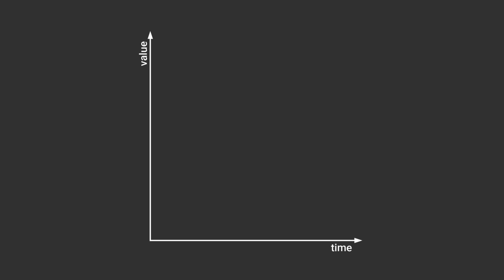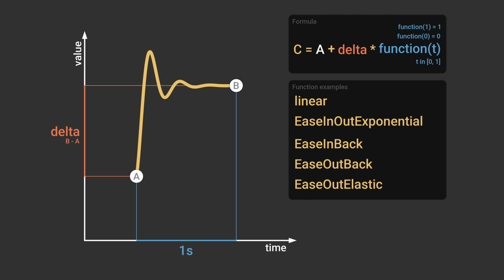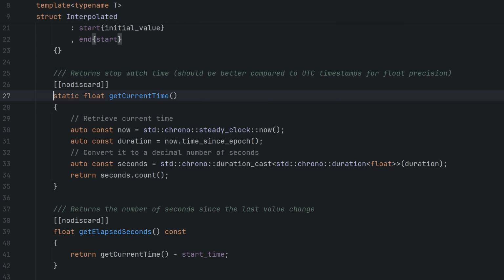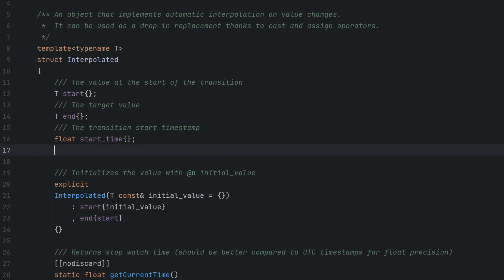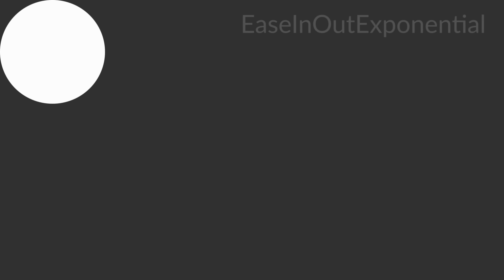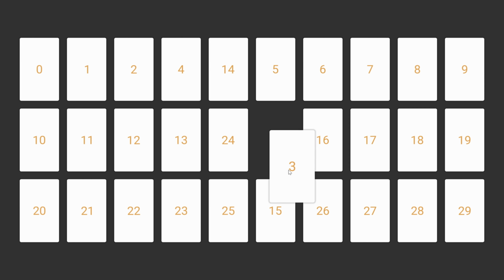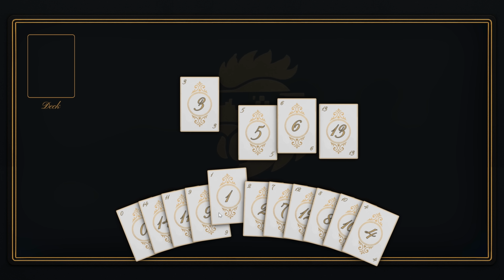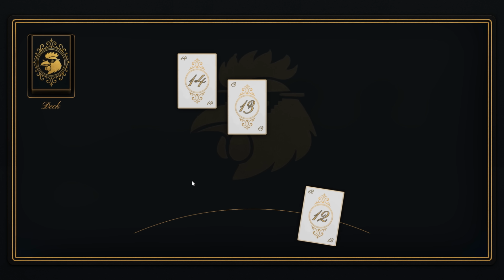How to animate anything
to get 30 days of free, unlimited access to Brilliant.

00:00 Introduction
00:30 Theory
02:55 Step by Step implementation
06:40 Example 1
08:55 Example 2
11:48 Thanks & Sponsor
12:53 Ending

This video details how to use interpolation to animate transitions. It includes a step by step C++ implementation alongside examples.